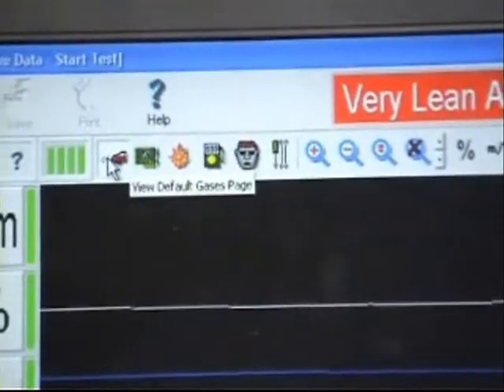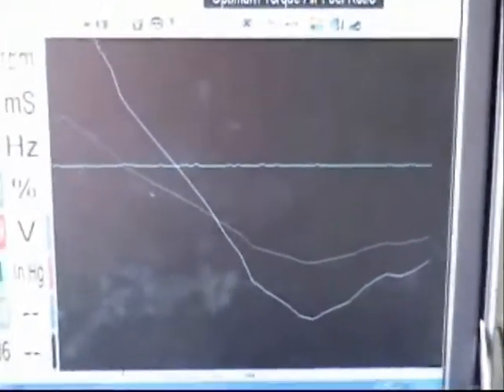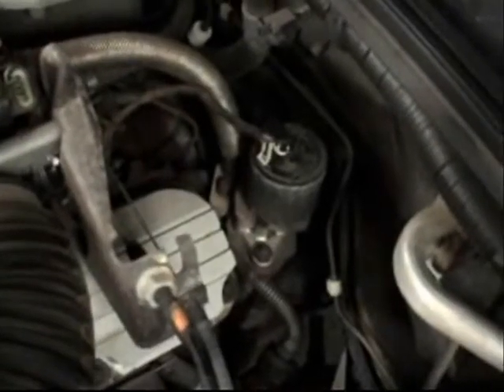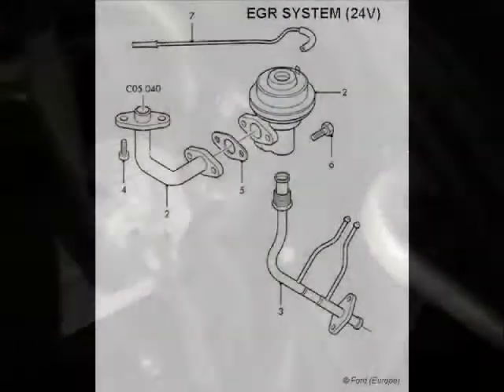Emission Systems JGaunt RGraggs DMogg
Recorded at Central West College of TAFE as a part of Inspect/Service/Repair & Replace Emission Control Systems by:

Jayson Gaunt
Rhys Craggs
Dylan Mogg